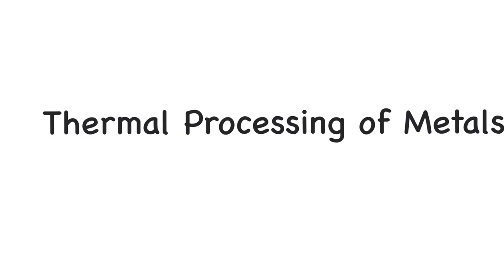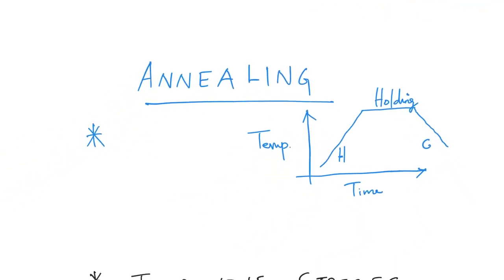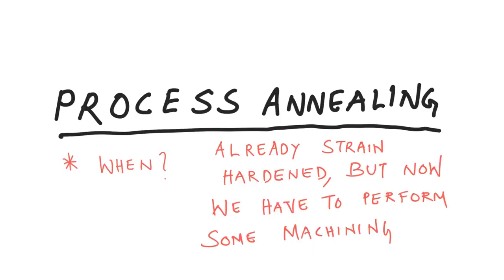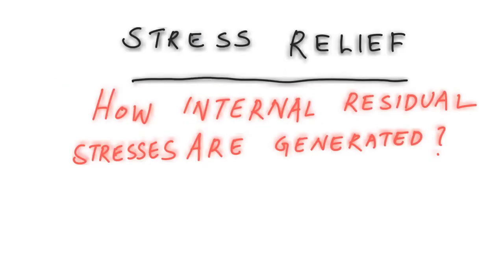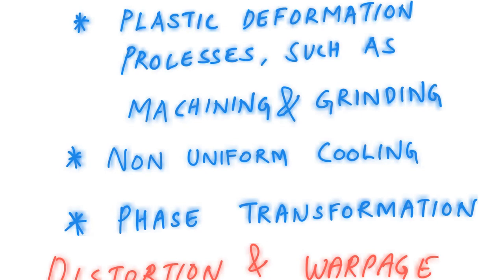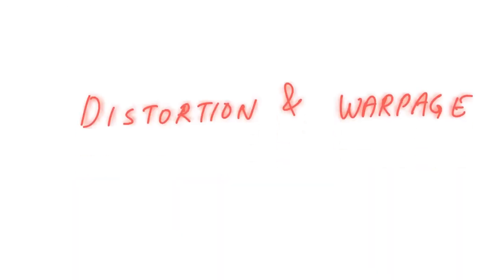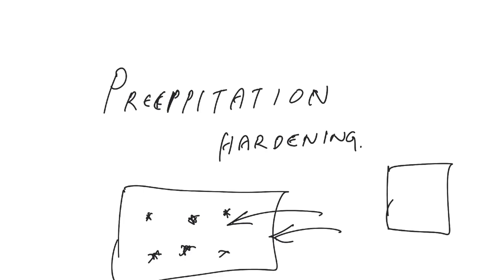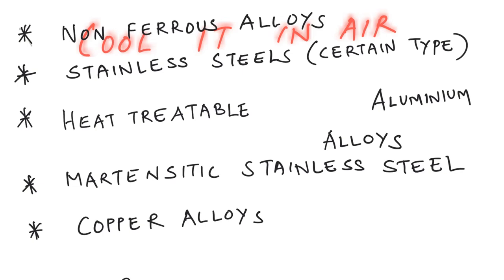Thermal Processing of Metals :Process Annealing, Stress Relief, Precipitation Hardening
Basic concepts on structure of solids; common ferrous and non-ferrous materials and their applications; heat-treatment of steels; non-metals- plastics, ceramics, composite materials and nano-materials Introduction to Materials Science